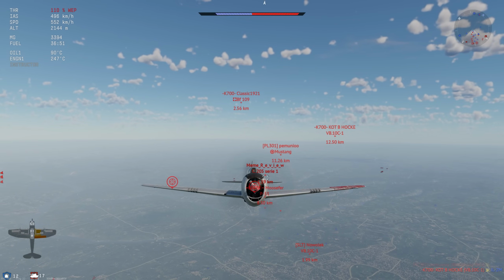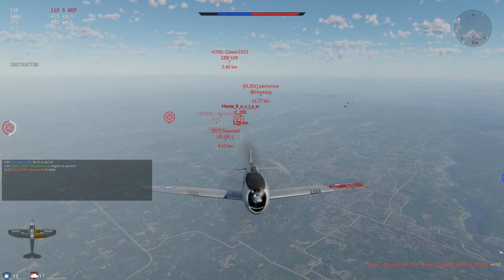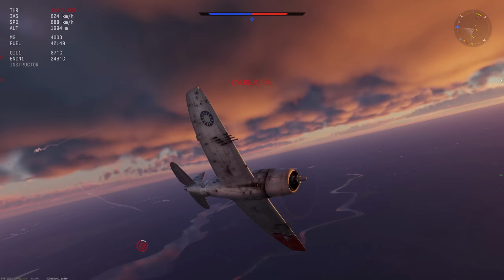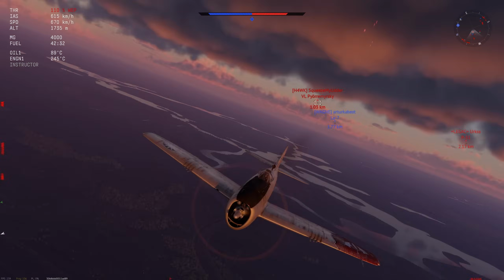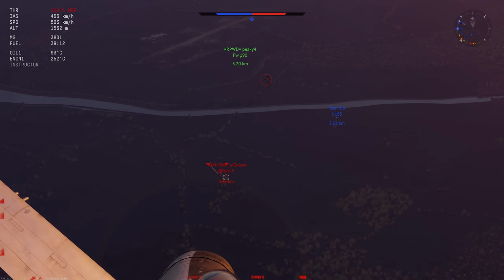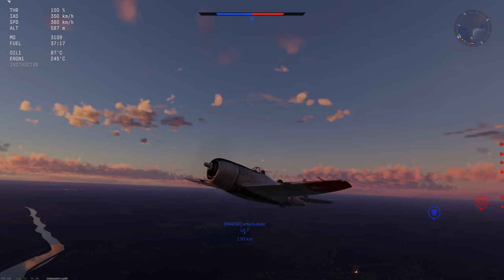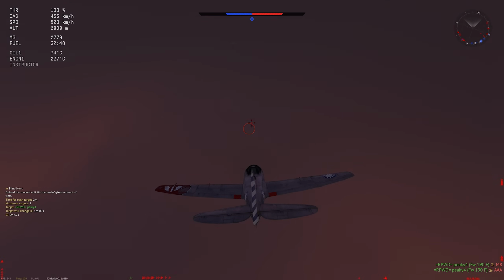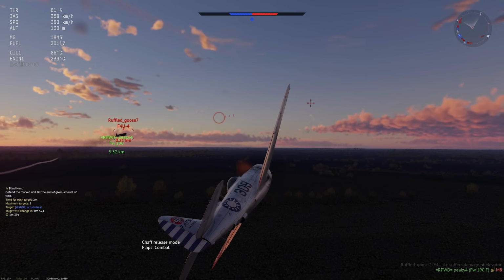I Promised I Wouldn't Play It But Then Gaijin Forced My Hand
P-47N-15 and F-47N are the same plane

Fuel: Minimum
Ammo: Tracers
Convergence: 600 meters
Vertical Targeting: No
Crew: maxed (lvl 75) + expert